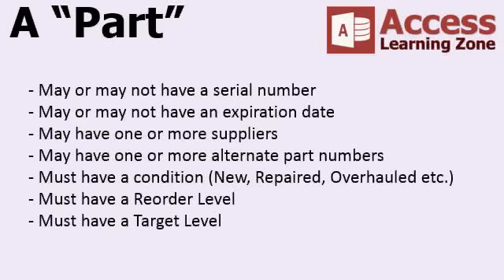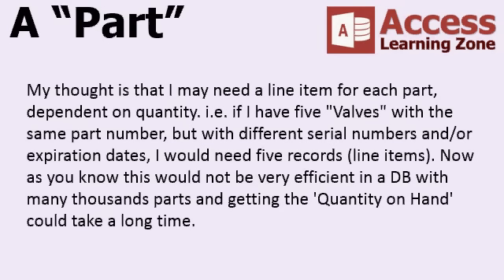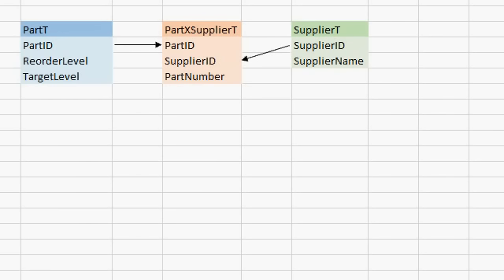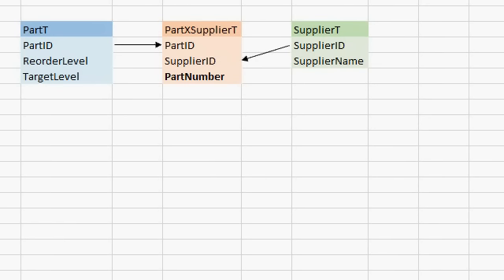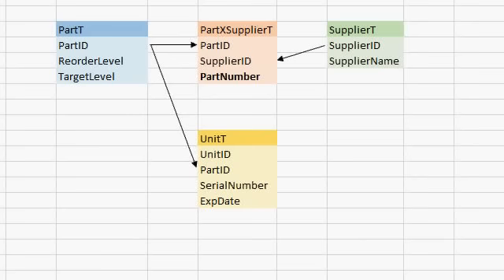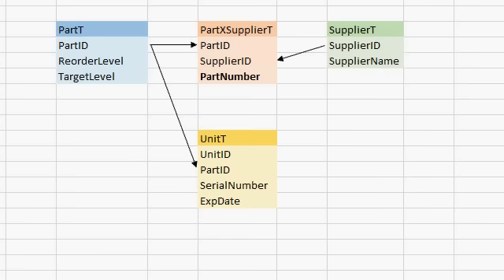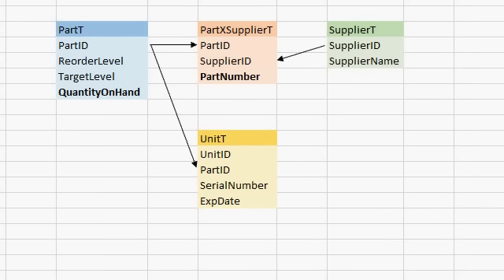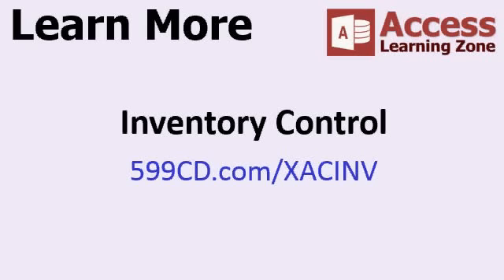Microsoft Access Parts Inventory Tables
In this Microsoft Access Tutorial I will teach you how to set up tables for a parts inventory database that has unique items with serial numbers.